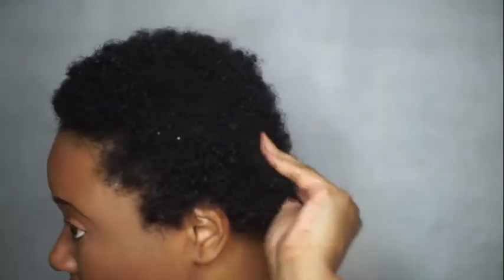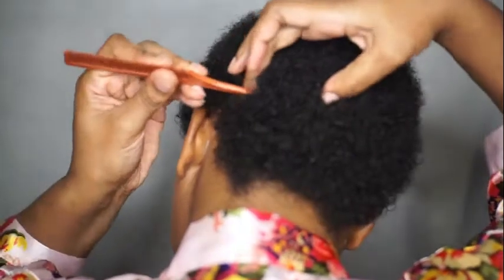How to define short natural type 4 hair/Self care day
Hey boo! Thanks for tuning in to the new video. In this video I'm going to be showing you how I define my short natural hair.

Products used:

Hair gel

Hair oil

Brush used